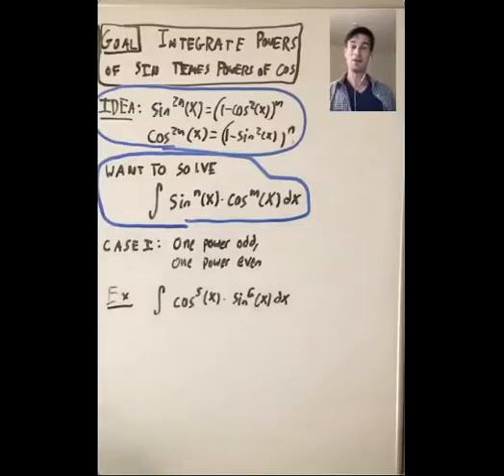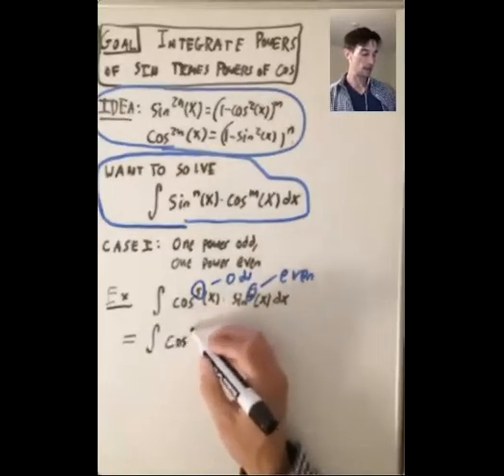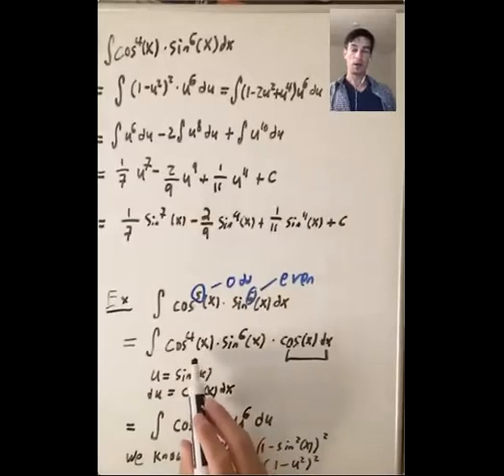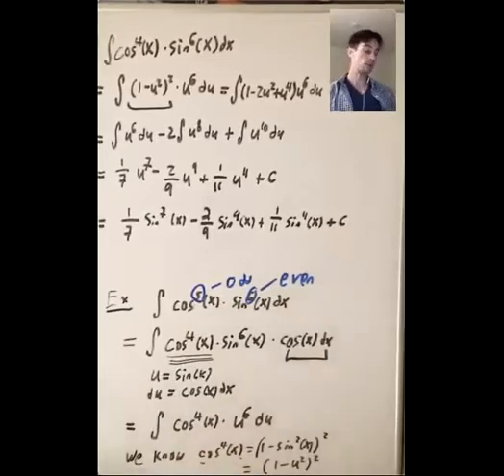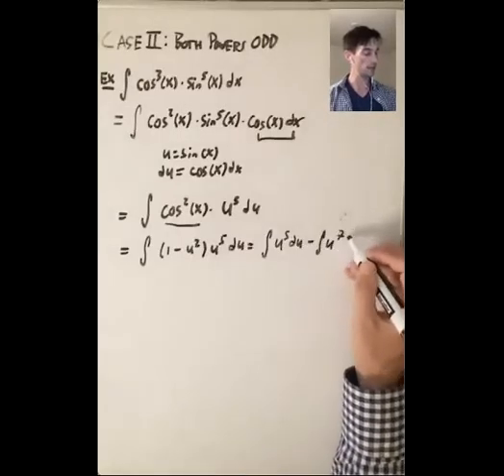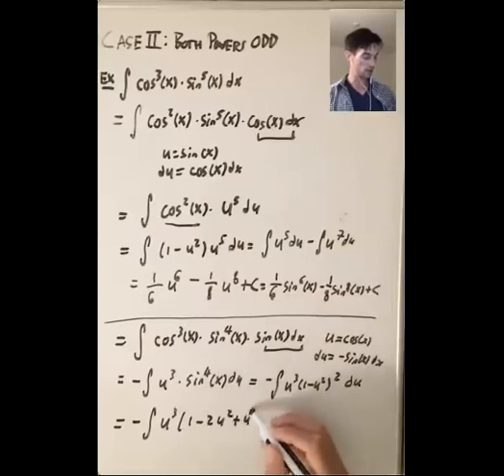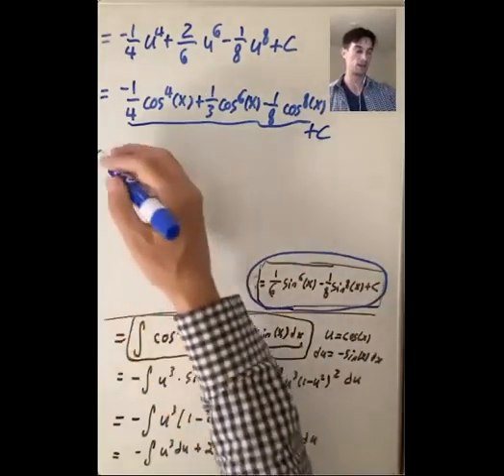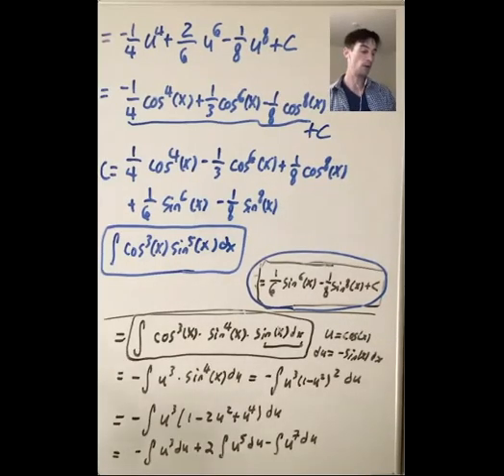Trig Integrals: Powers of Sine Times Powers of Cosine 1 (Calculus 2: Lecture 11 Video 2)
This is the second video of the eleventh lecture of the course.  The primary reference for this video is Section 7.2 of Stewart's textbook.